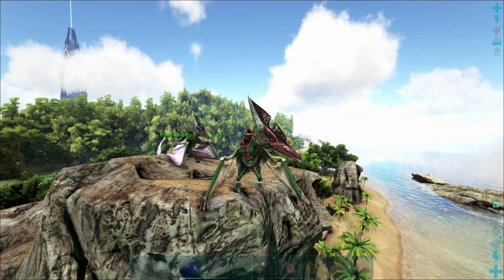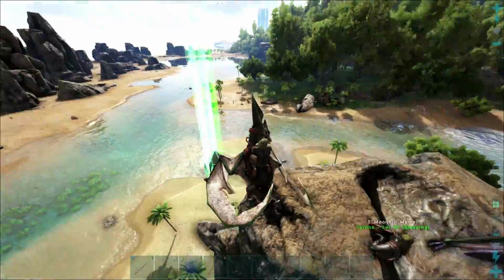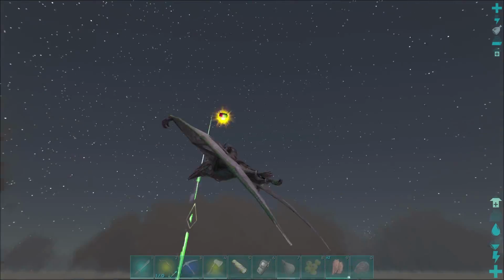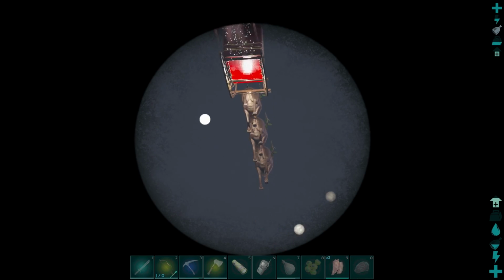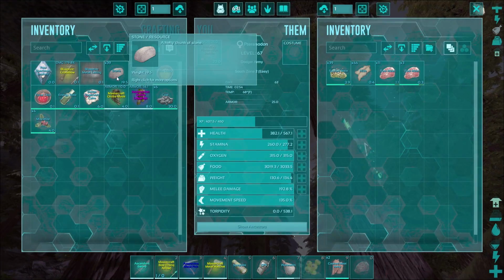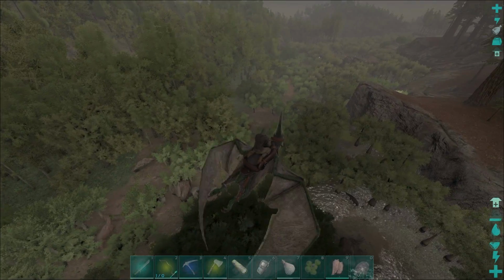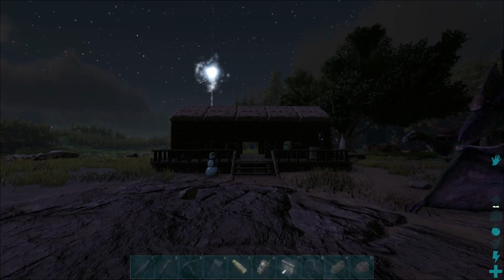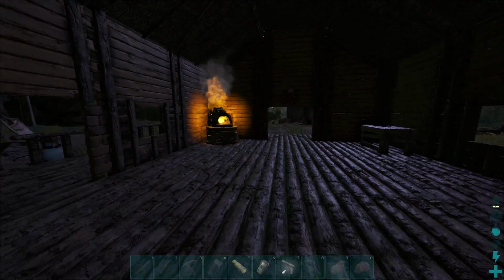Base building, Taming & RAPTOR CLAUS | The Island: Survival Evolved [#3]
Episode #3 of the Ark Survival Evolved "The Island" Let's play.

In this series the "Dodger Army" fights against the elements as well as the dangerous creatures on The Island in order to survive and ultimately defeat the end bosses.